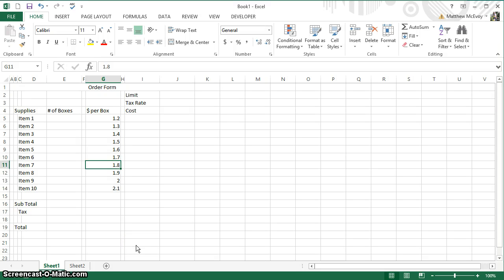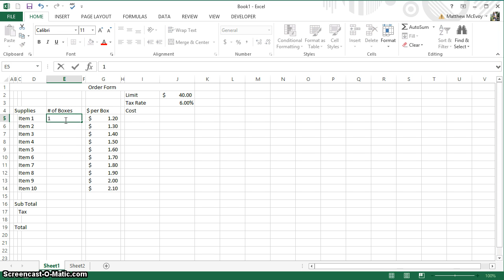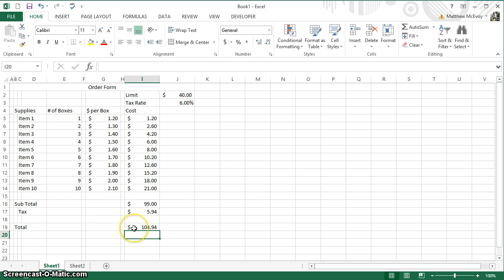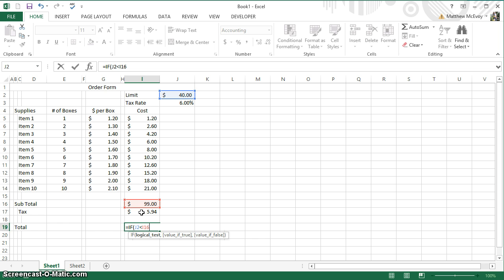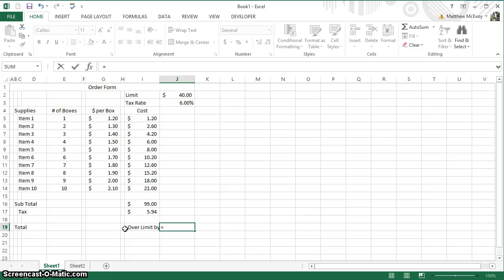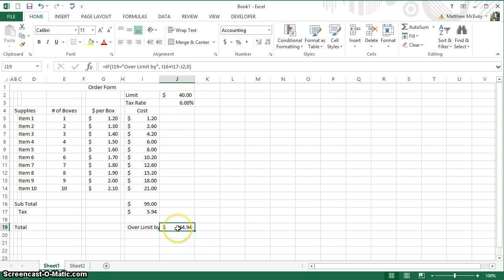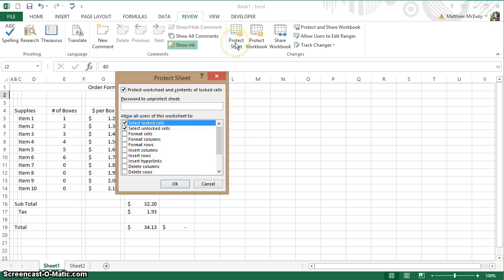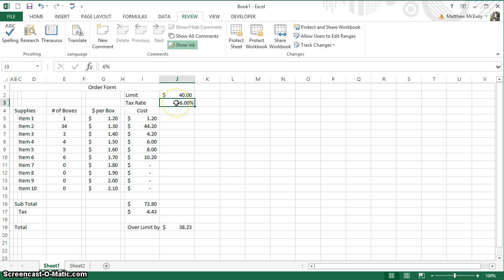How To Use Excel - Inventory or Order Form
Learn how to use Microsoft Excel, free online tutorial - Inventory or Order Form

Learn how to use Microsoft Excel, free online tutorial ...In this video I am using the 2013 version but they are basically the same. This is a basic excel tutorial that will teach you some of the basic excel functions and terminology. Perfect for beginners!

Learn how to input a Formula
Learn how to input the SUM Function so Excel adds for you
Learn how to input a “If, Than” statement
Learn how to Protect specific cells so no one can change them but you

Learn how to set up a warning if over a specific amount